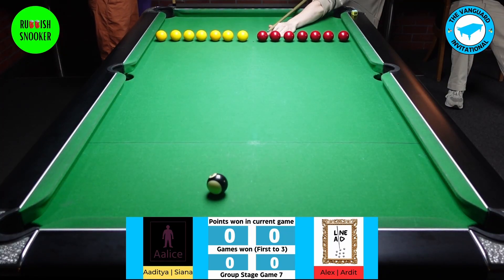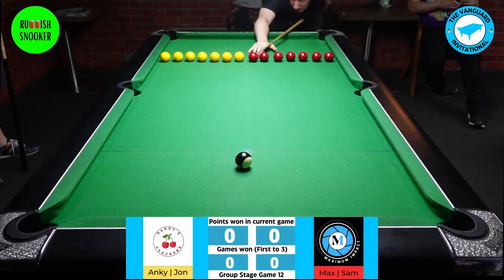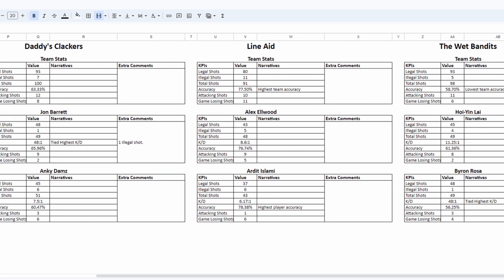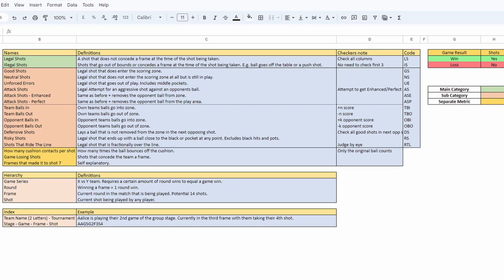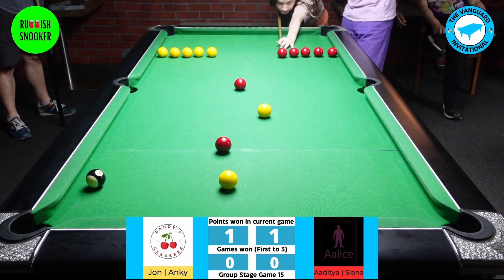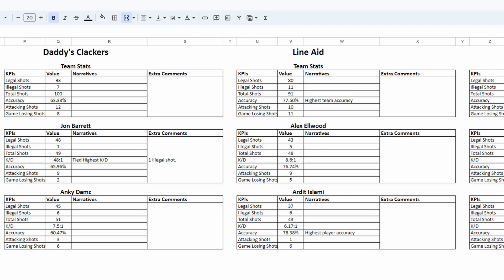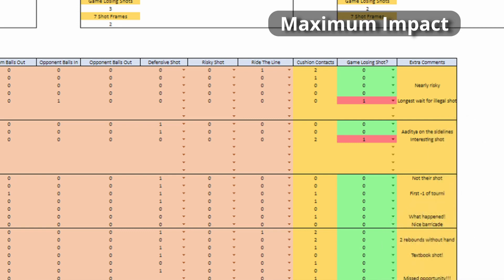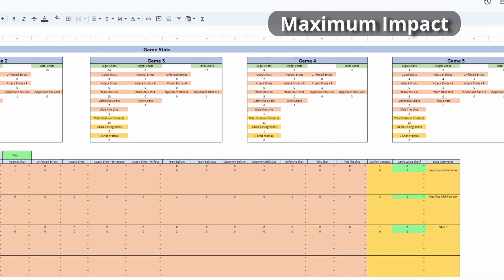How we do Sports Statistics 🎱📈🔢 | Line Ball Pool | Vanguard Invitational | Part 1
In this video Graduate Project Data Analyst Hoi-Yin Lai, Data Technician Alex Ellwood, Statistician & Data Science Ardit Islami present how they created the data statistics for the debut Line Ball Pool tournament 'The Vanguard Invitational'. They take us behind the scenes as to how to track statistics in a sporting competition, what the key challenges they faced were and how they present information in a clear way for the viewer. Have questions? You can either connect with Hoi, Alex & Ardit with their LinkedIn pages below, or comment on this video, they will be responding to comments.